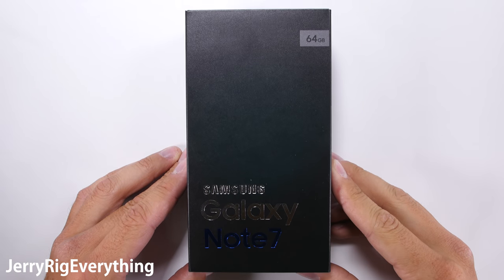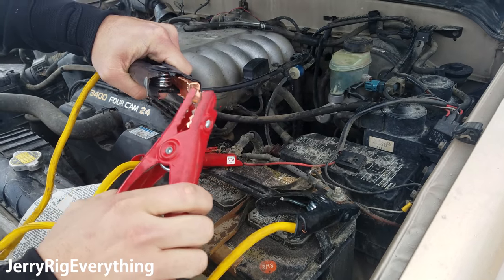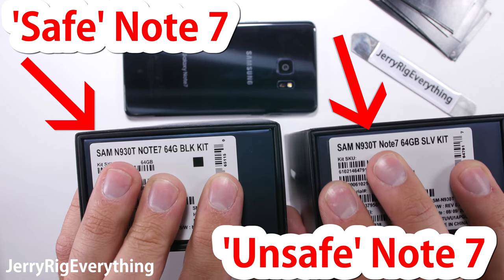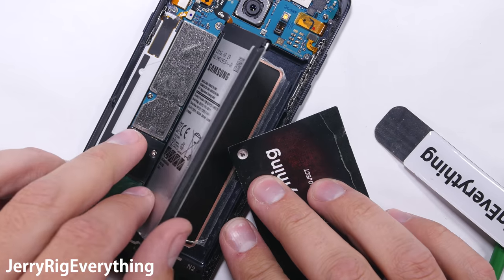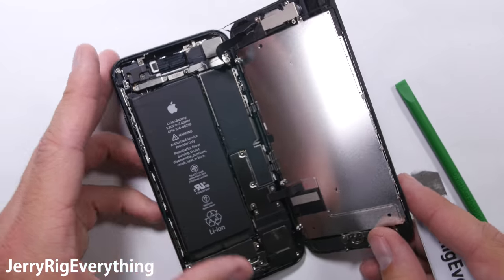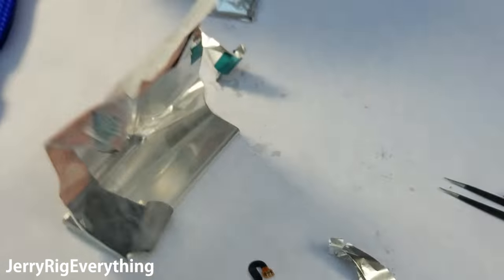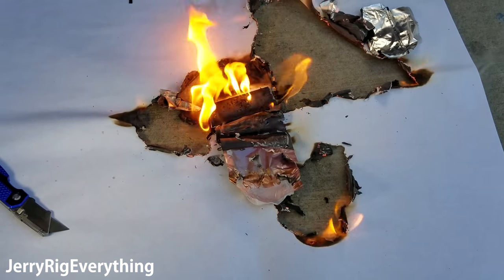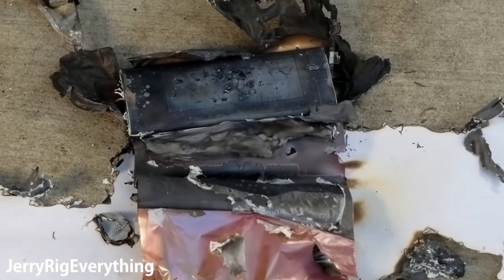Samsungs Verdict on the Note 7 - What REALLY went wrong?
The Samsung Galaxy Note 7 was one of the most popular phones of 2016. And one of the biggest recalls in world history. The phones were starting on fire. The issue was narrowed down to it being something with the battery itself. But what REALLY went wrong? Did samsung do the right thing in trying to rush the new 'safe' phones to market?  Its time to find out.

How do you feel about the Note 7? Will you be buying the Note 8? Do you trust Samsung has finally figured out their battery problems?